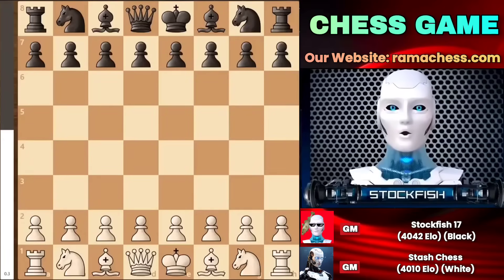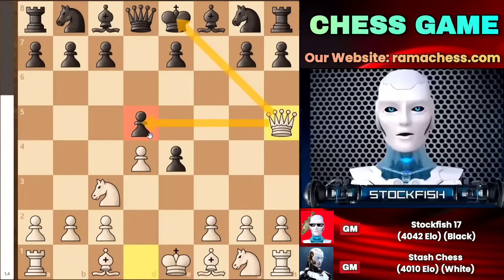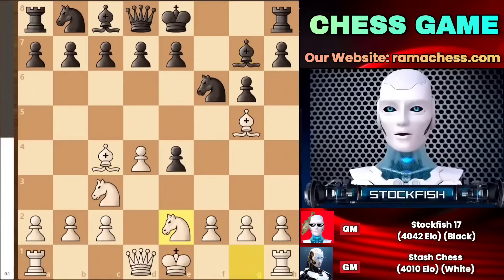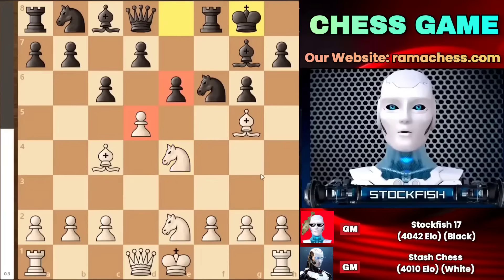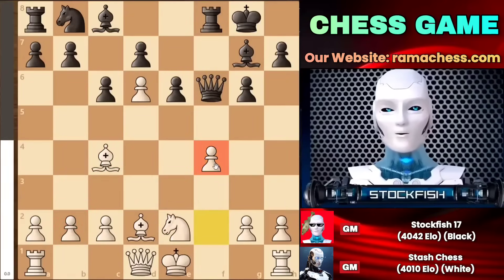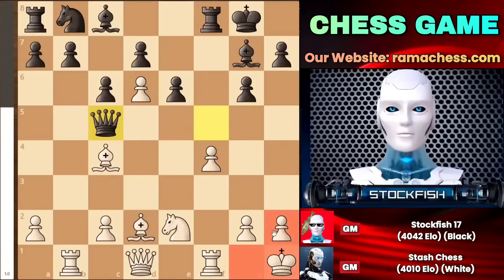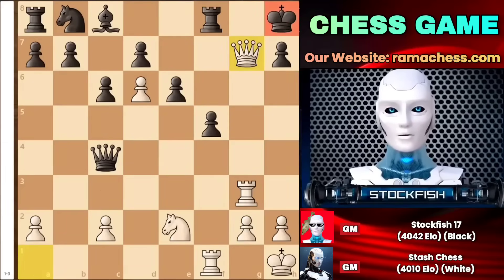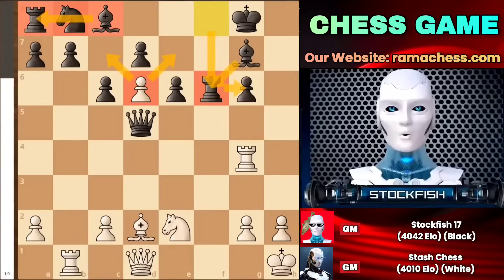Torch Brutally Defeated Stockfish! A Stunning AI Chess Domination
In a jaw-dropping showdown, Torch delivers a crushing defeat to Stockfish, one of the strongest chess engines in history! Witness the sheer tactical dominance as Torch outplays Stockfish with precision, strategy, and brutal attacks. How did Torch manage to dismantle the seemingly invincible engine? We break down the key moments, brilliant moves, and unexpected blunders that led to this historic AI chess upset. Don't miss this electrifying battle!